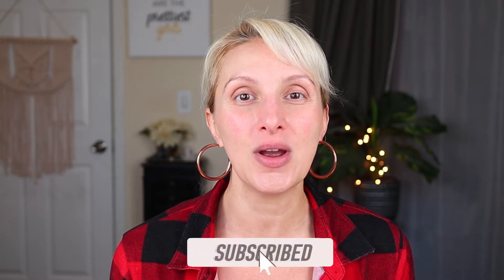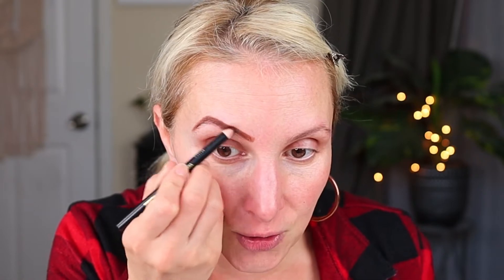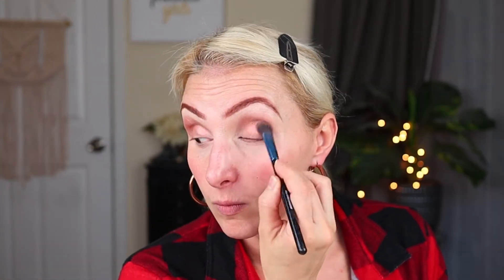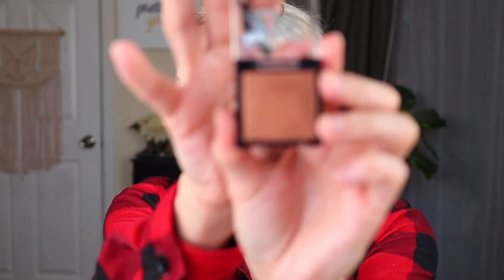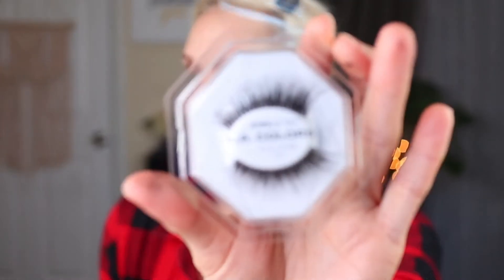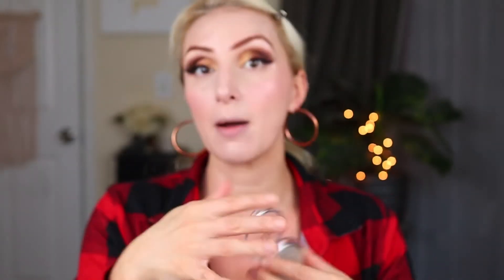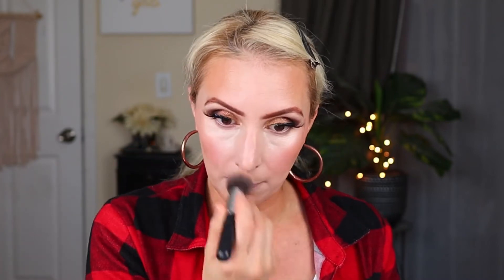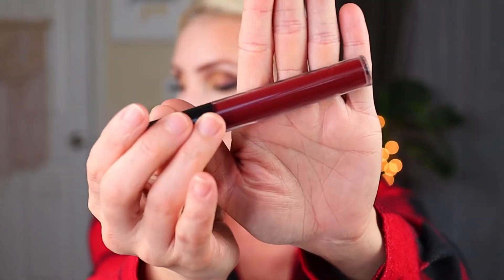Testing Out *NEW* Dollar Tree Makeup BRAND // $1.00 Hits & Misses from BE Beauty Essentials!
Hi Dollar Divas! I am SUPER excited about today's video because I am testing a BRAND NEW brand of makeup that I recently found at my local Dollar Tree! It's called BE Beauty Essentials and there are mostly hits, but also a couple of misses!